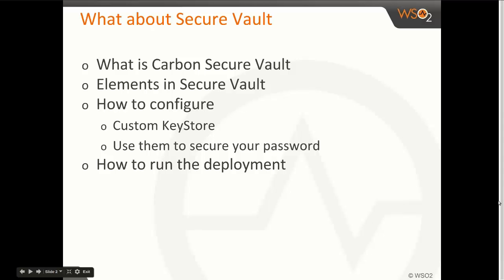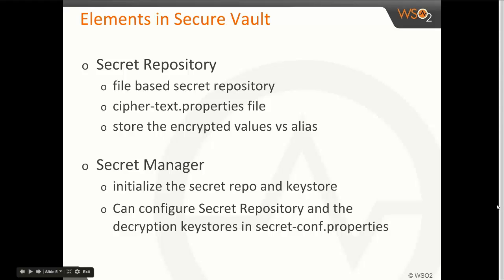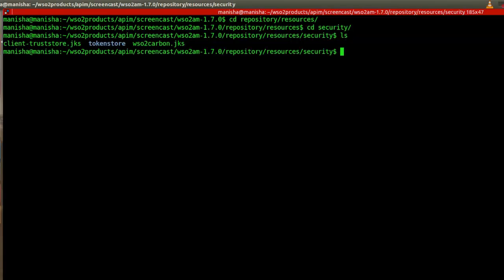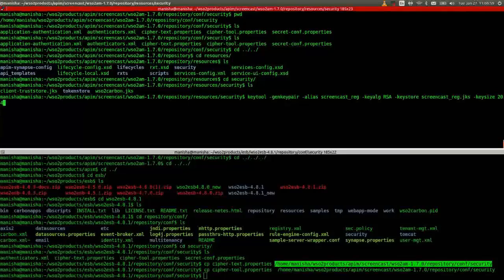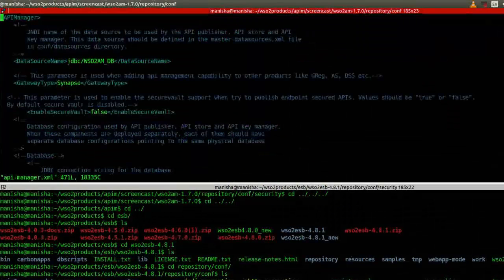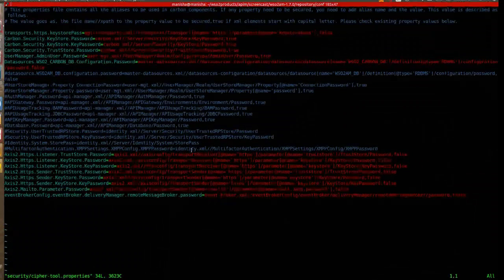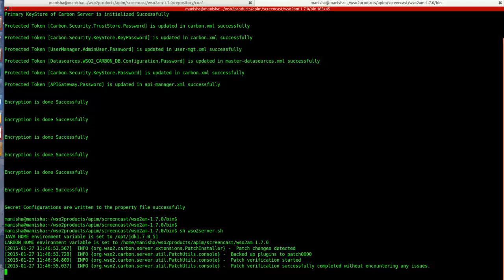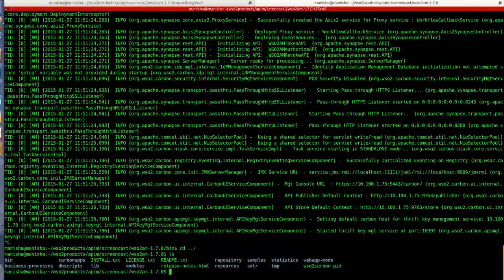WSO2 Screencast : Securing Plain Text Passwords using Carbon Secure Vault